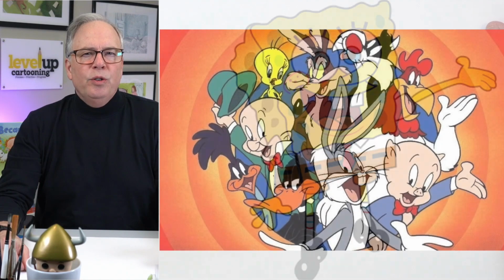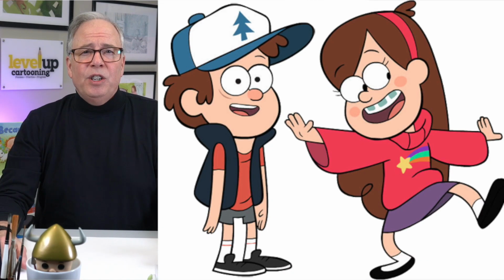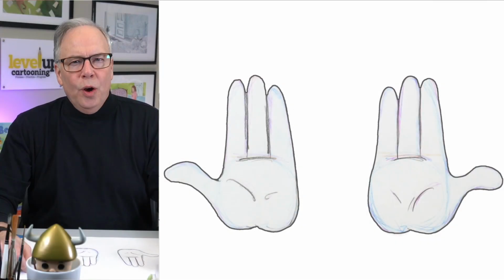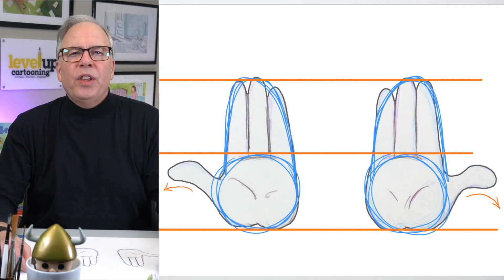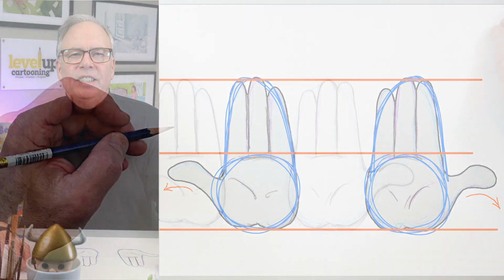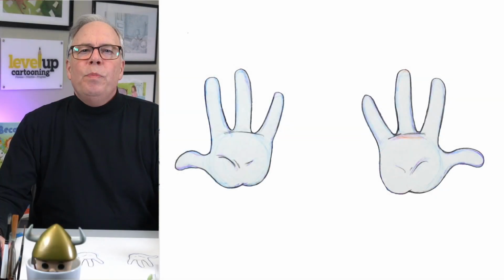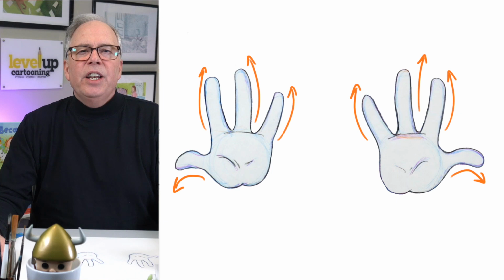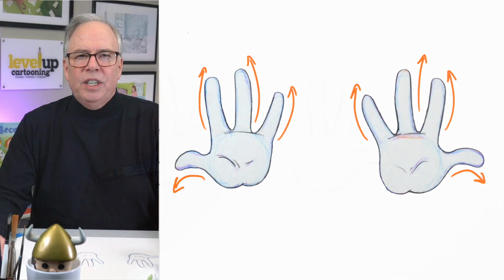Cartoon Hands Tutorial, Step by Step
Follow along and learn how to draw basic cartoon hands in this  step by step tutorial.  Kids, teens, and adults will discover their hidden drawing skills as they follow the simple formula for drawing basic cartoon hands.

In this video I break the lesson into three parts.

•In Step 1: we draw four-fingered cartoon hands in a closed pose to get the right proportions.

•In Step 2: we build on the first step, drawing those cartoon hands in an open pose.

•In Step 3: we level up, drawing one hand pointing, and one hand in an expressive or gesturing pose.

Tiimestamps
00:00 Intro
01:23 Step 1-How to draw a closed basic cartoon hand.
03:00 Step 2-How to draw an open cartoon hand.
05:14 Step 3-How to draw cartoon hands pointing and gesturing.